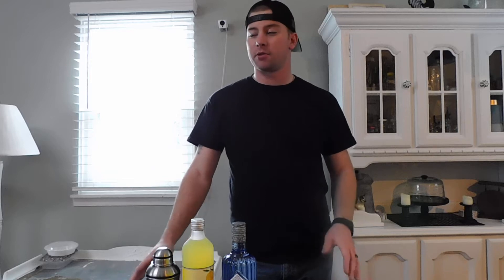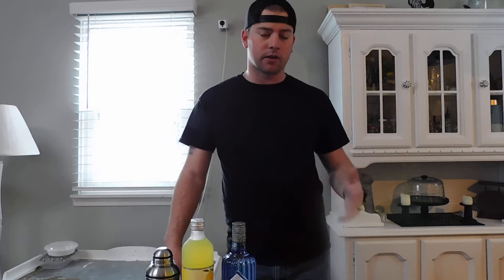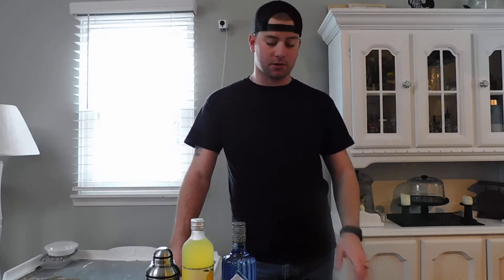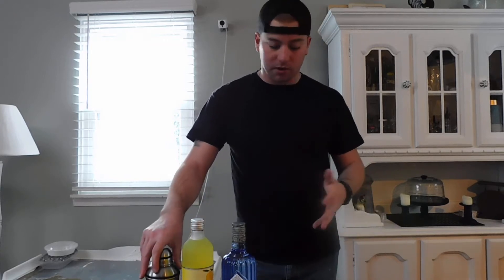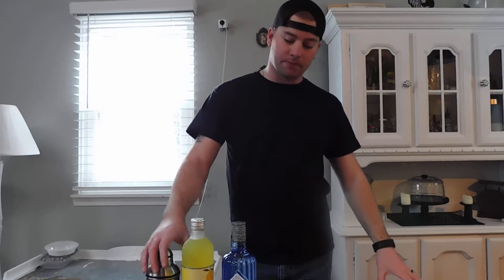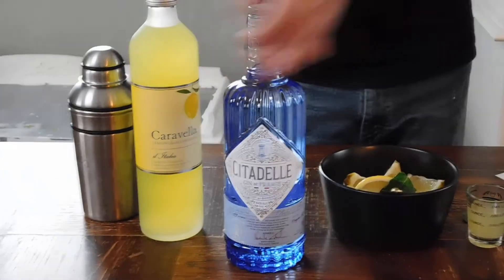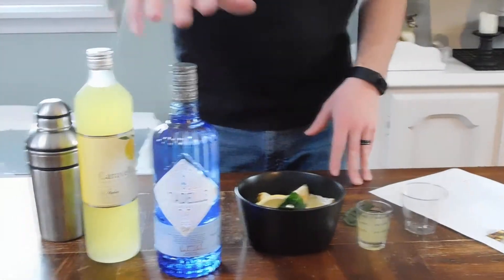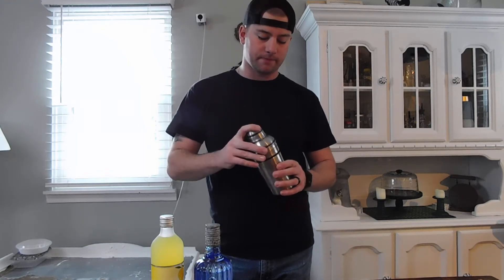Amalfi Limoncello Martini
Hey Everyone!
First and foremost sorry about all the zooming on this video I'm still trying to get used to the camera!
I hope you enjoy this drink as much as we did and get a little taste of Italy right at home!